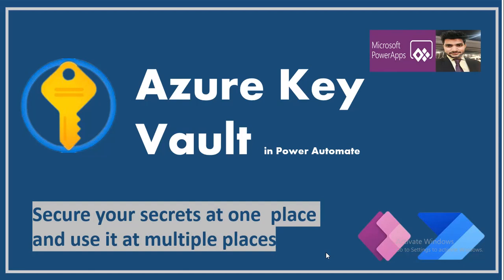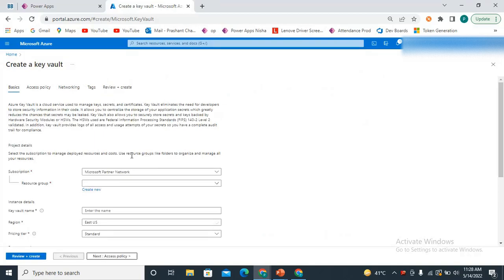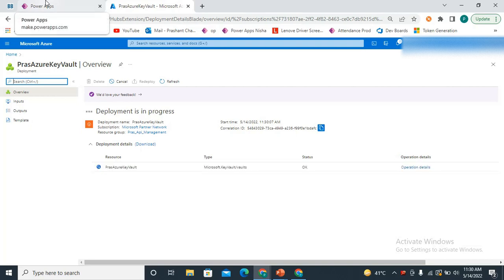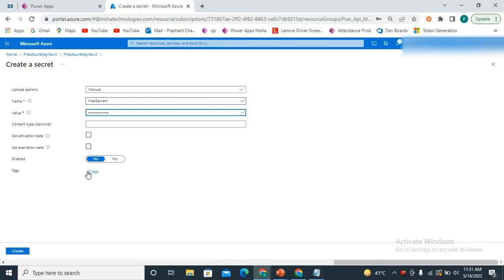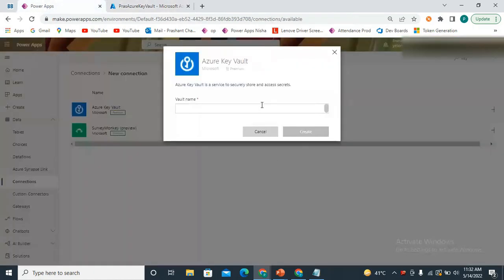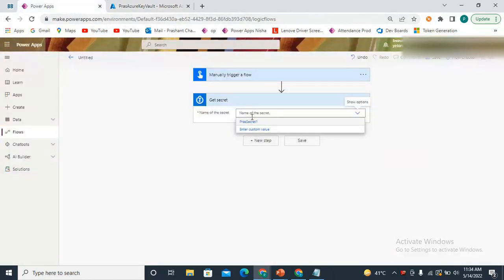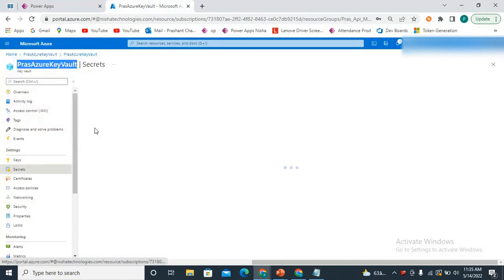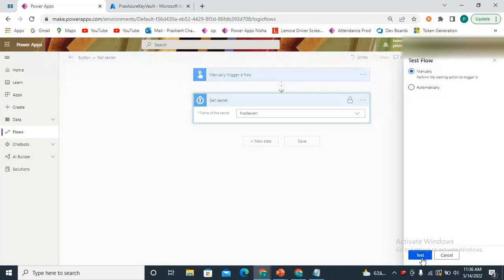azure key vault in power automate | power app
In this video, we will see how we can store our secrets in azure key vault and use that vault secrets in power automate.
This helps in securing the secrets from our flow visitors also helps in updating the secrets in easy way, update the data present in key vault and it would be reflected everywhere where it has used.